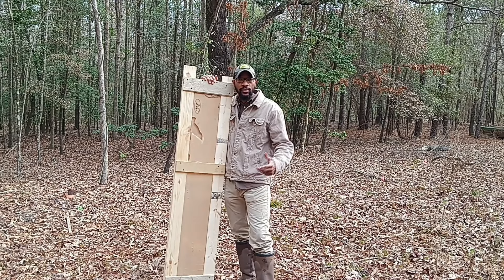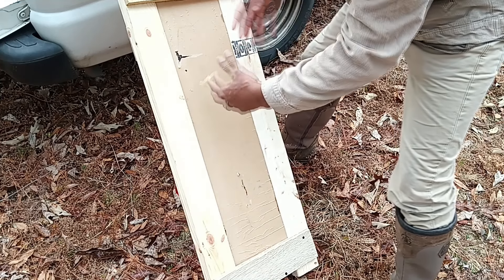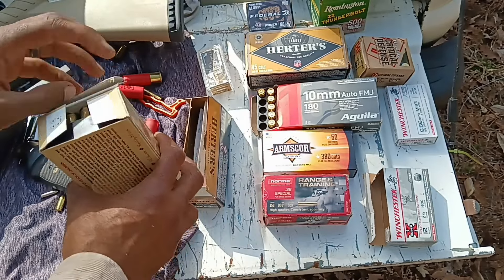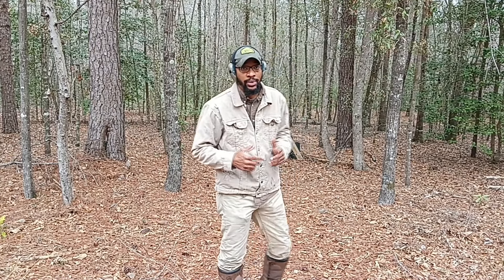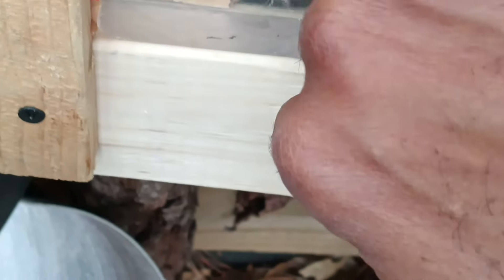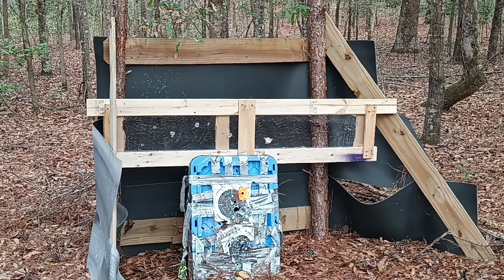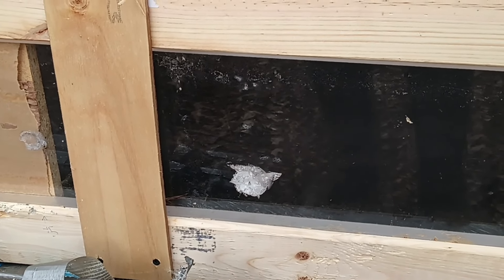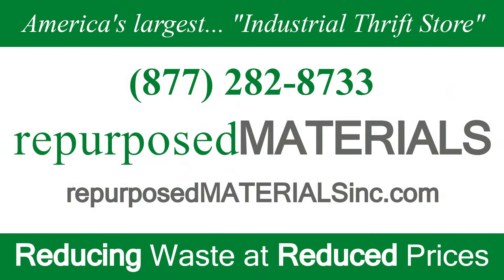Bullet Resistance Experiment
Who are we to pass up such fun science?

backSTORY: Plexiglass sheets find applications across various industries, including architecture, design, automotive, signage, medical, and more. These sheets are widely used as an alternative to traditional glass due to their clarity, lightweight nature, and durability. From protective barriers in museums and aquariums to windshields and skylights, Plexiglass sheets have a variety of uses. How will you “reuse” these sheets?

Pick yours up today at 70 State St, Williston, SC 29853 or online!

We are America's largest..."Industrial Thrift Store."

Our Locations:  Arizona  |  Colorado  |  Texas  |  Iowa  |  Ohio  |  South Carolina